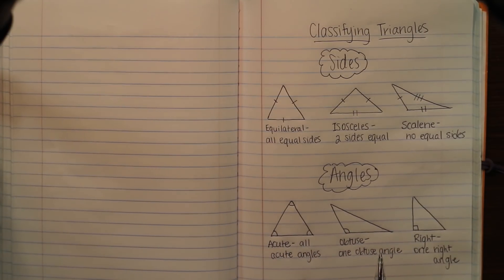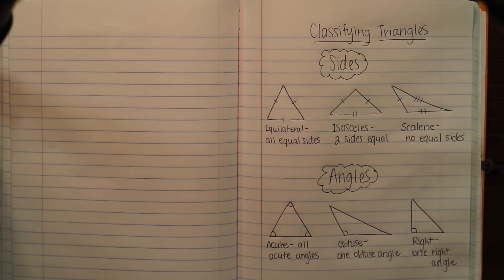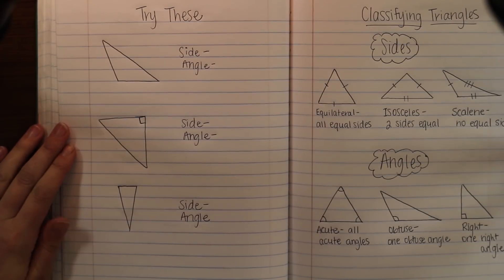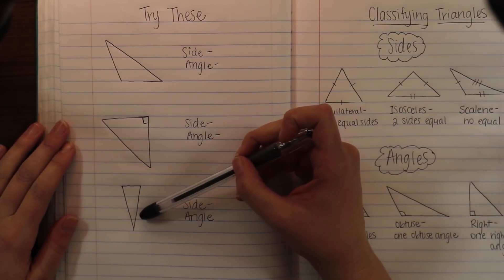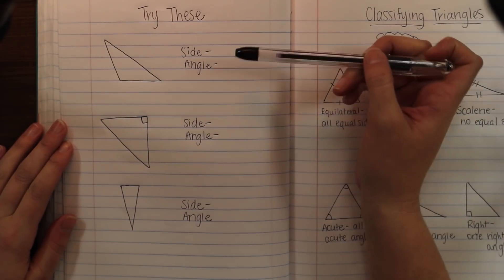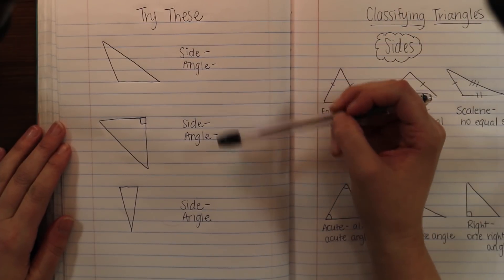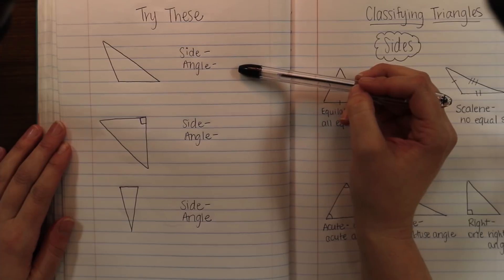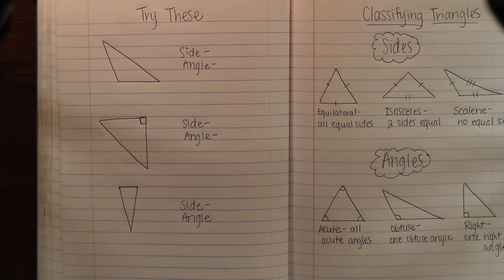Grade 5 Classifying Triangles TEKS 5.5A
This lesson is taught by Tori Cates and covers Classifying Triangles by Sides and Angles.